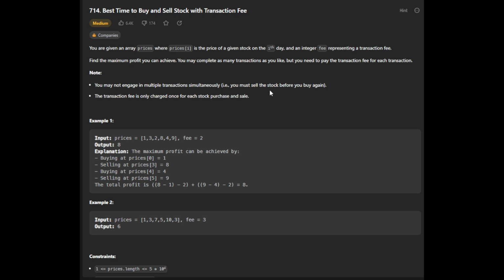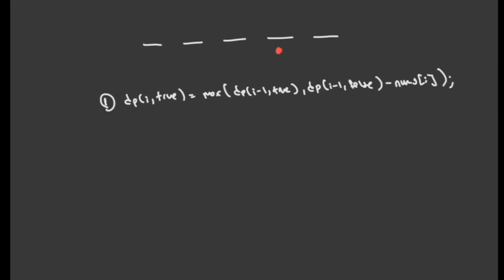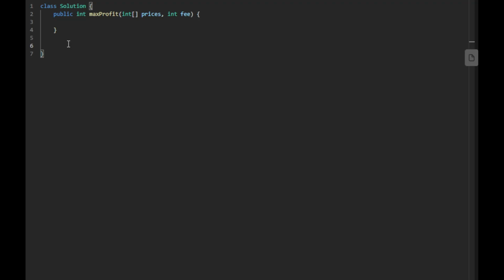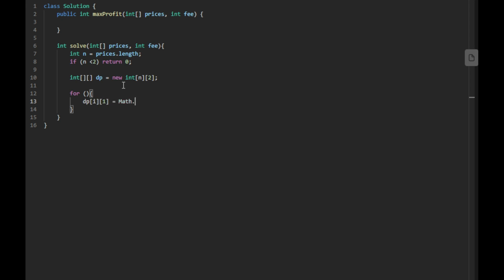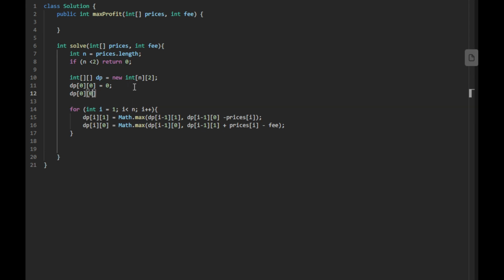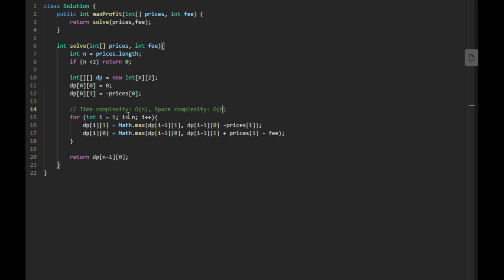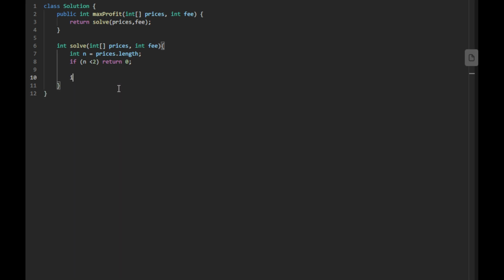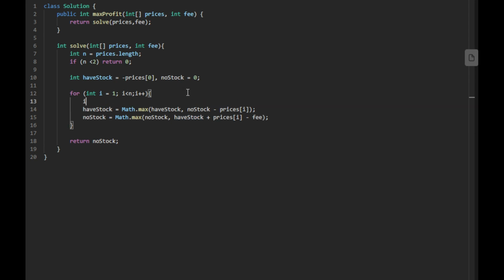714. Best Time to Buy and Sell Stock with Transaction Fee - Leetcode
Easy to Understand: Best Time to Buy & Sell Stock with Transaction Fee - Leetcode 714

Question: (0:00)
Drawing: (0:30)
Coding Walkthrough: (1:59)
Improved: (5:10)